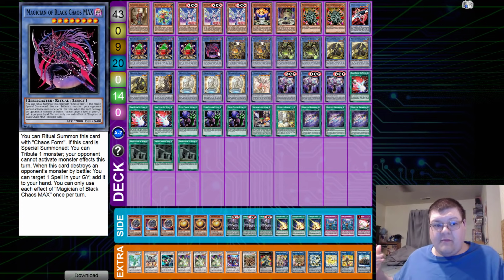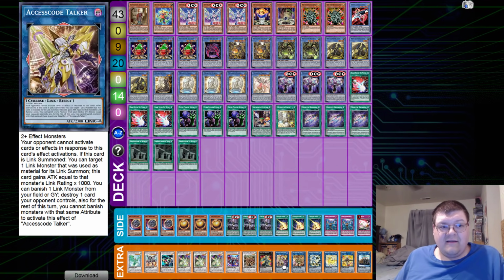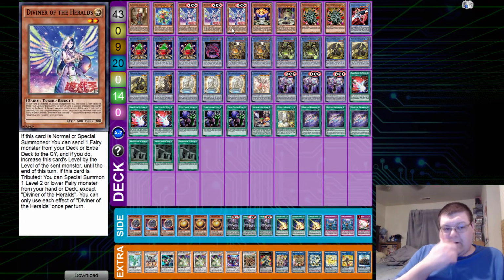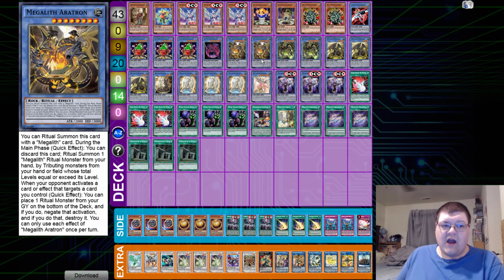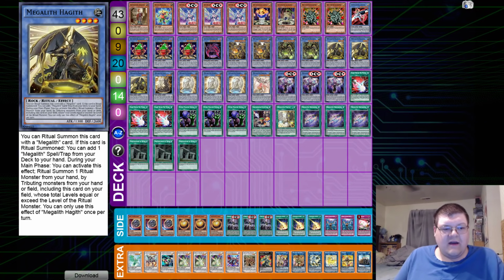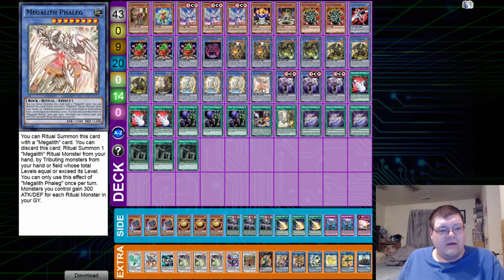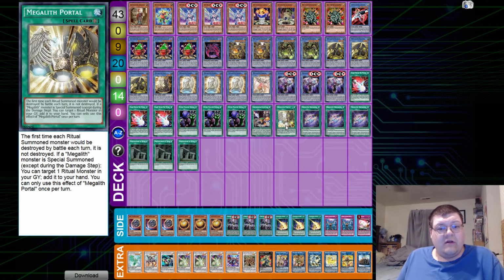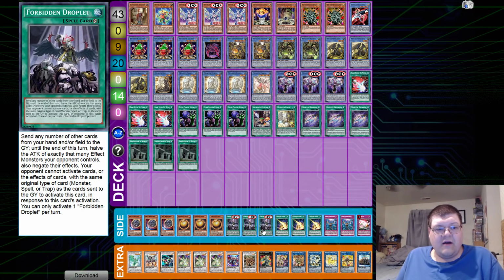The BEST Megalith Yu-Gi-Oh! Deck Profile June 2020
The long awaited deck profile that many of you have been requesting is here! This is the list that Lundrity has been messing with over the past few months! I hope you enjoy this deck profile and enjoy a new look at Megalith!